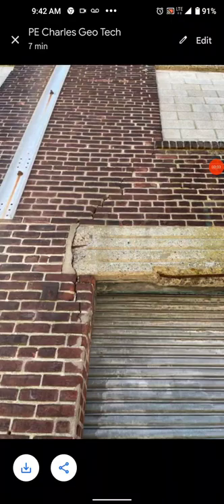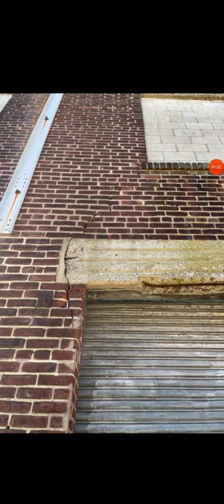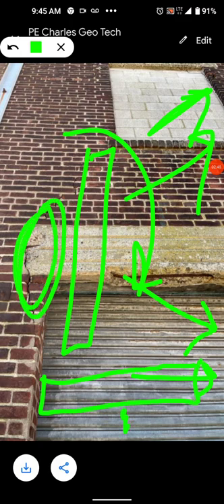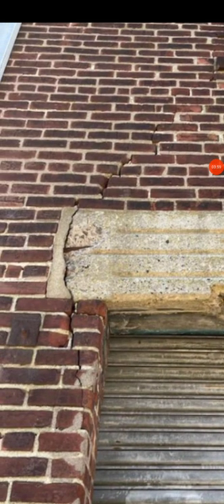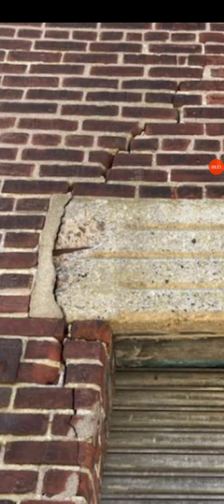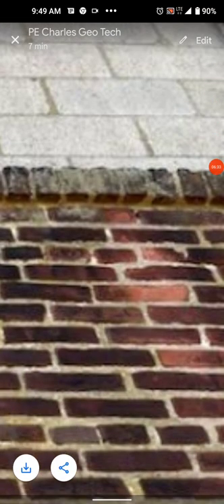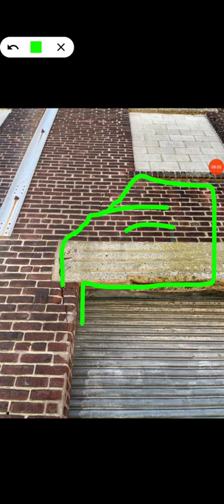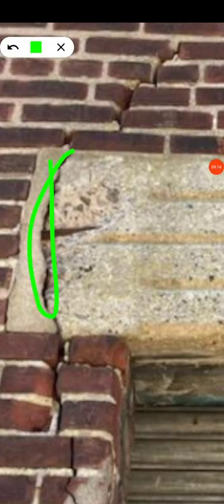BRICK WALL CRACK EVALUATION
Here is my wishlist if you care to go that direction BRICK WALL CRACK EVALUATION